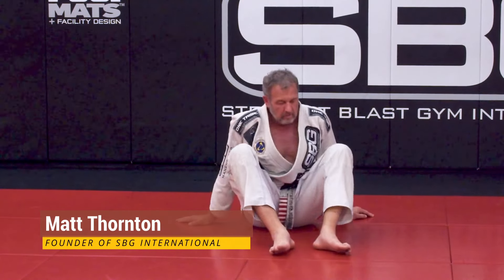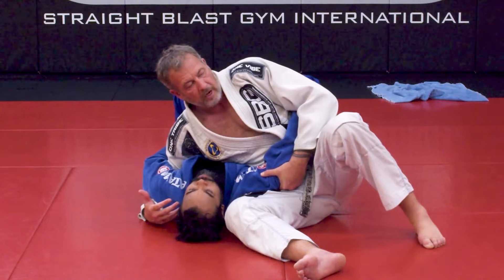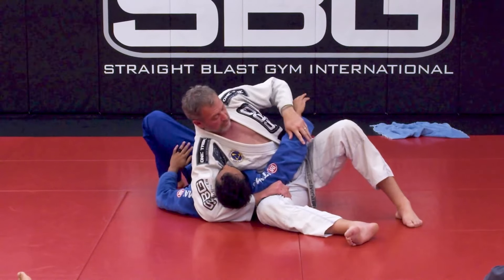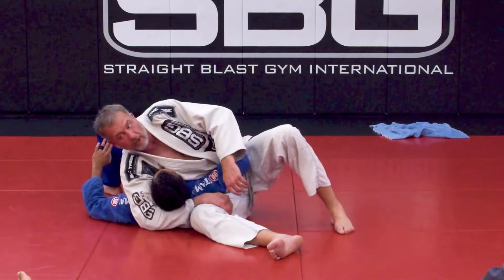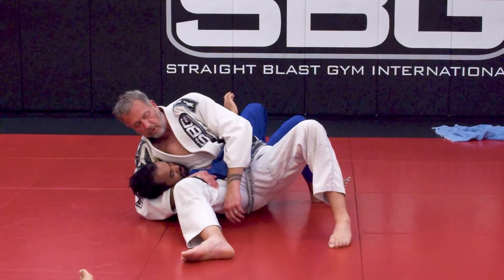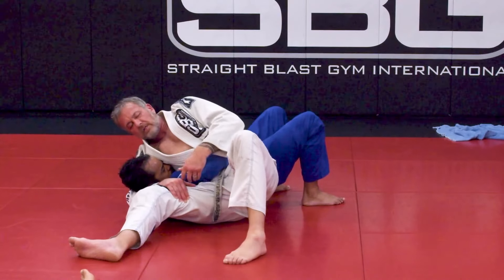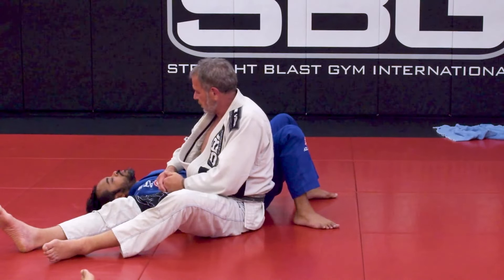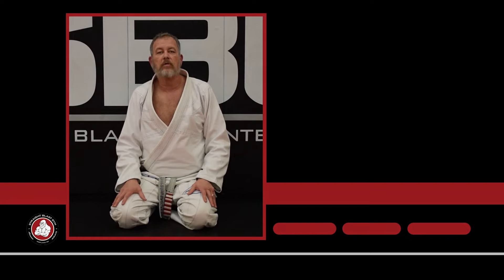The Untapped Potential of BJJ's Most Underutilized Position